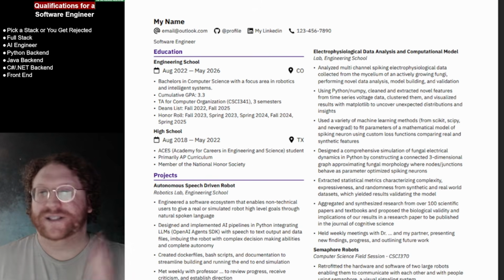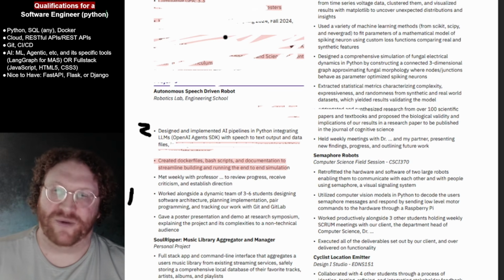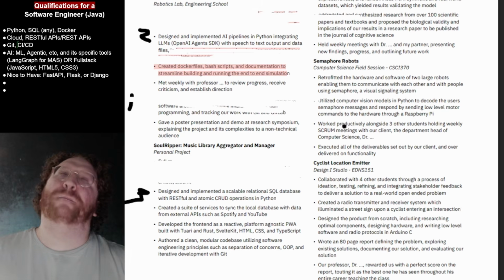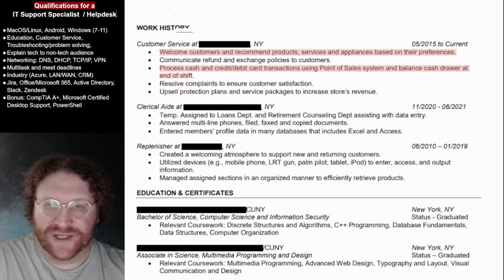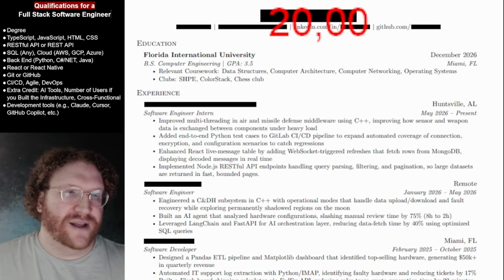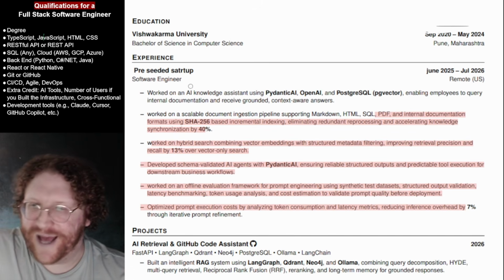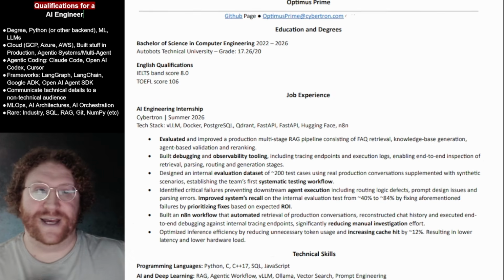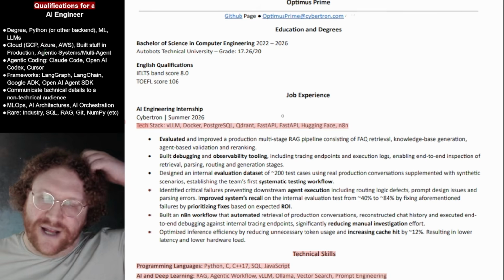Software Engineer Just Graduated and is in BIG Trouble | Recruiter Reviews Resume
Episode 466 of Recruiter Reviews Resumes

► Send this Video to a Friend or Family Member that needs help

All resumes are reviewed with the consent of the owner, as they are required to fill out a consent form and provide information on their search before submitting for review.